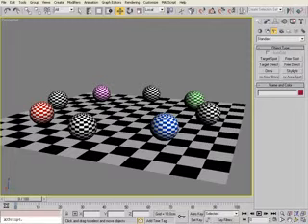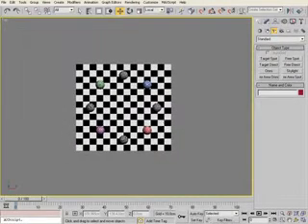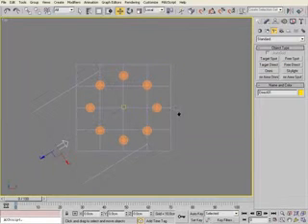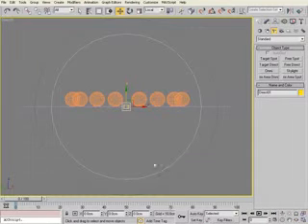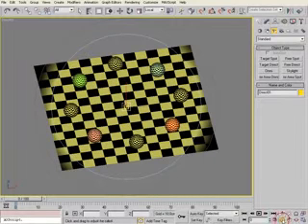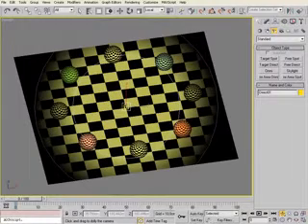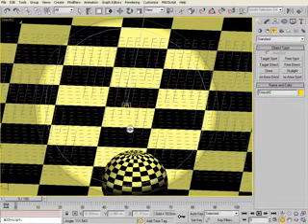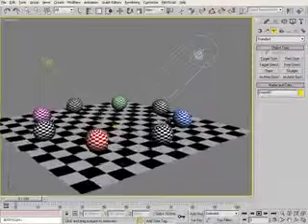Quick Tip World s Fastest Lighting Rig 3DS Max Video Tutorial clip1